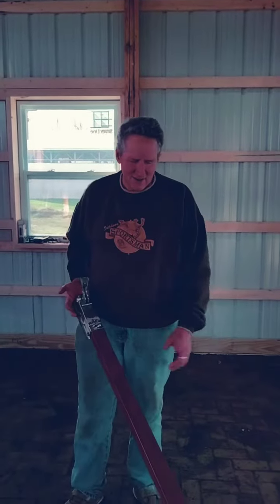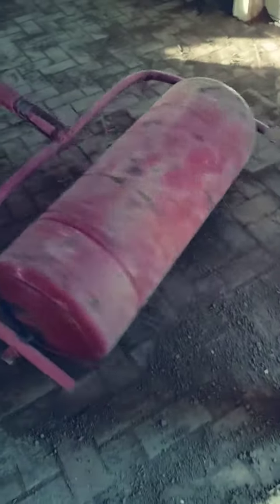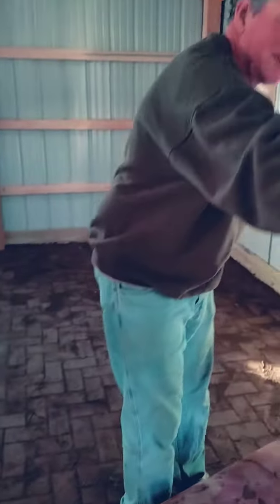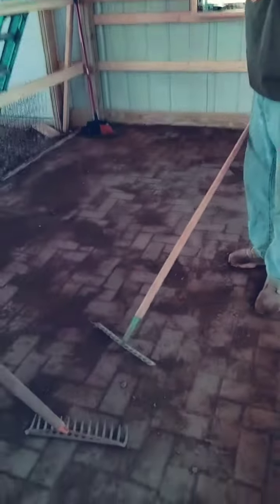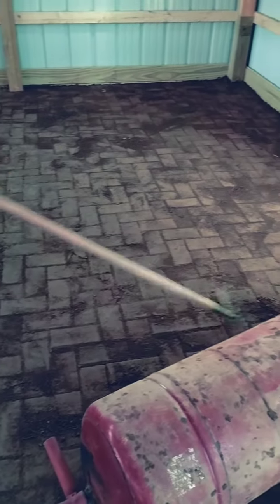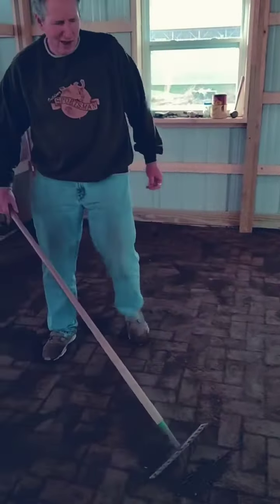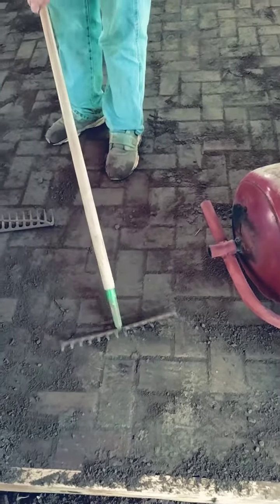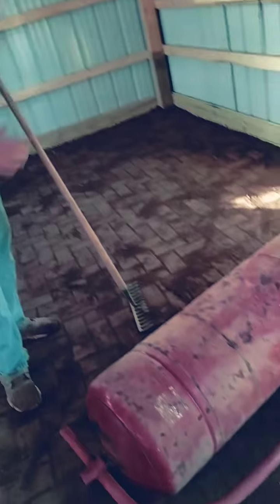Forge floor - the bits I left out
Filling in the cracks. Paver installation.